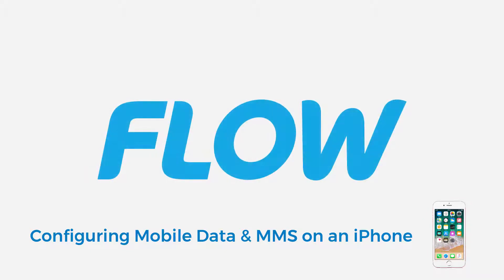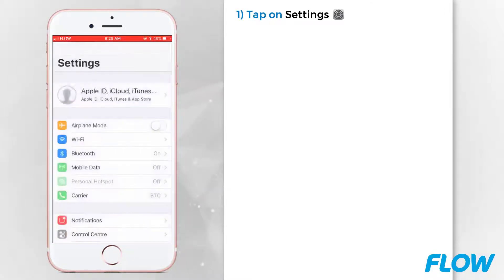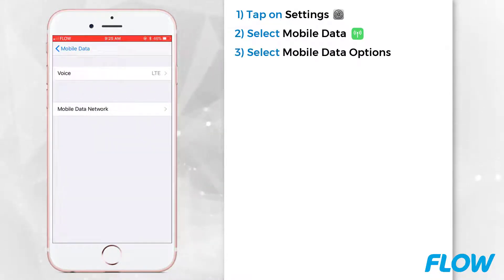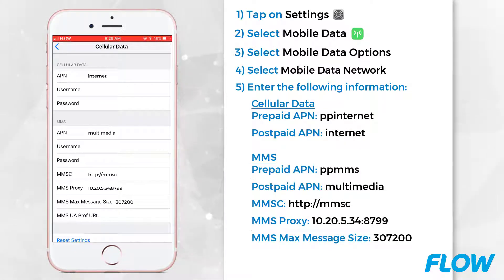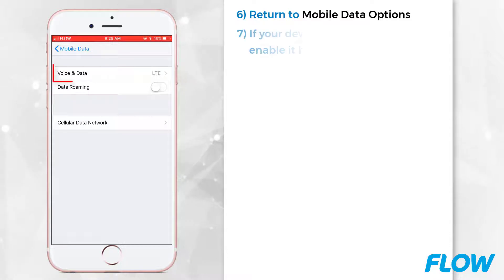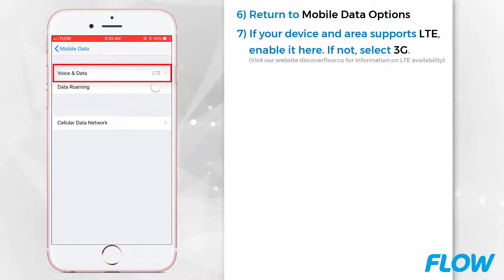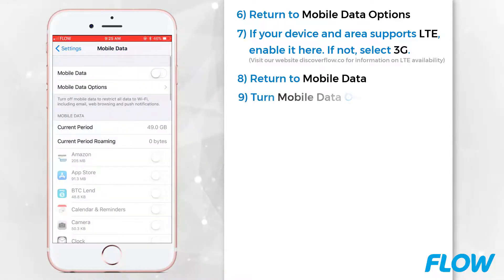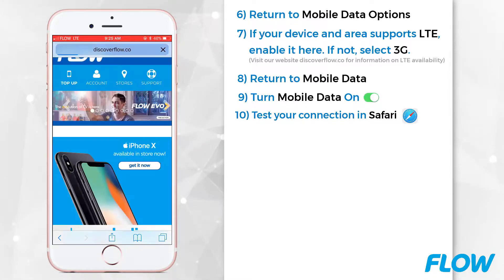How To Configure Mobile Data on An Apple Mobile Device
Follow along in this quick FLOW tutotial & learn how to navigate your data settings, to make your FLOW plan work for you! Grab your Iphone or Ipad (WiFi + Cellular) and connect FasterWithFLOW.